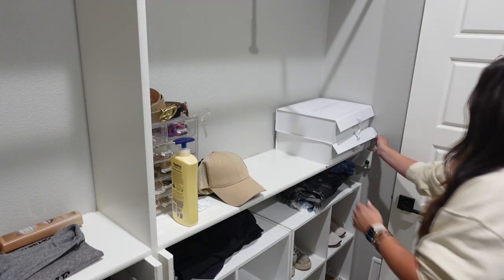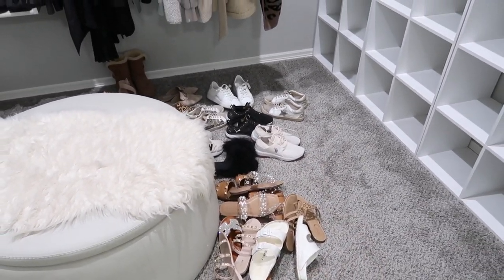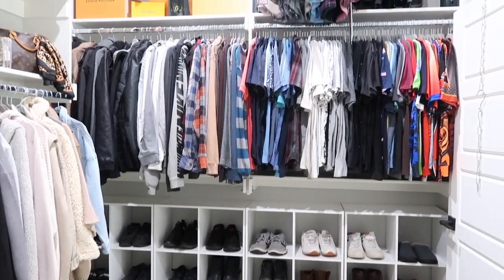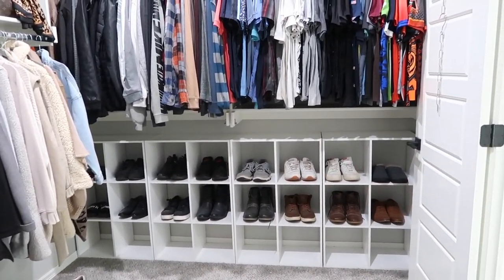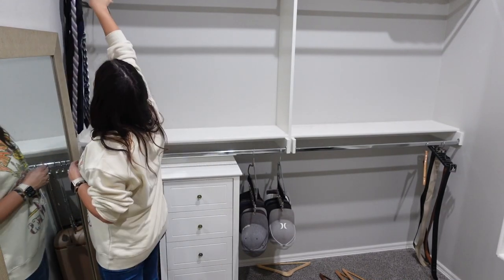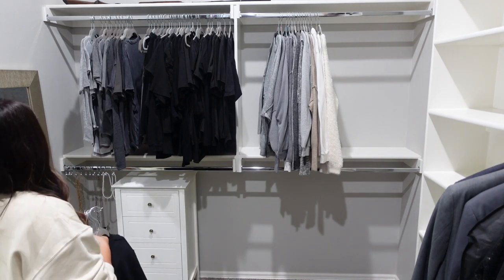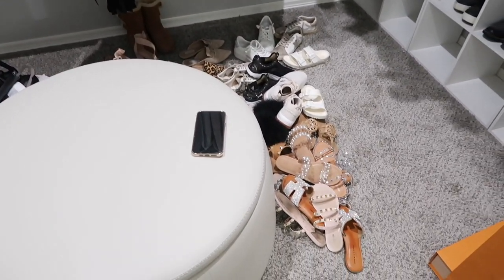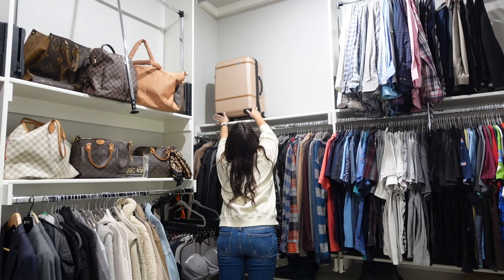2022 EXTREME CLOSET MAKEOVER |HUGE MASTER CLOSET ORGANIZE WITH ME| DREAM CLOSET MAKEOVER ON A BUDGET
Ok, I have officially found my favorite set of cookware! Caraway cookware is non-toxic, non-stick and easy to clean, aesthetic w/ the design style and comes with it's own storage! I have a special discount offer of 10% just for you. Click the below link and the code will be auto-applied at checkout

Chapters Added:
0:00 - Intro
1:34 - Before Shots of Master Closet
2:50 - Taking Everything Out Of My Side Of Closet
5:30 - Update With Everything Out of Closet
6:44 - Cleaning and Dusting Shelves
8:00 - Moving Chase's Clothes, Shoes and Hats to Other Side of Closet
15:51 - Moving My Clothes Back In To New Side Of Closet
17:18 - Status Update With a Little Mess LOL!
18:20 - Shoe Organization
21:20 - Reconfiguring For Efficiency
23:30 - After Clips Of Final Closet Update

2022 EXTREME CLOSET MAKEOVER | HUGE MASTER CLOSET ORGANIZE WITH ME | DREAM CLOSET MAKEOVER ON A BUDGET